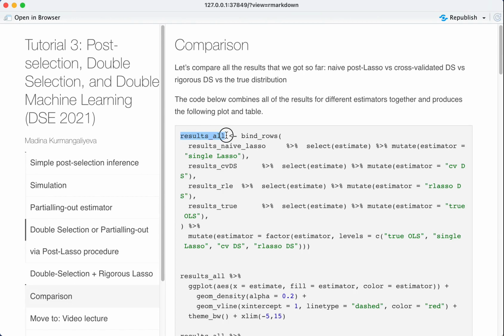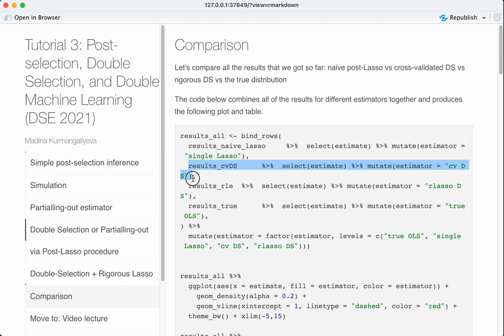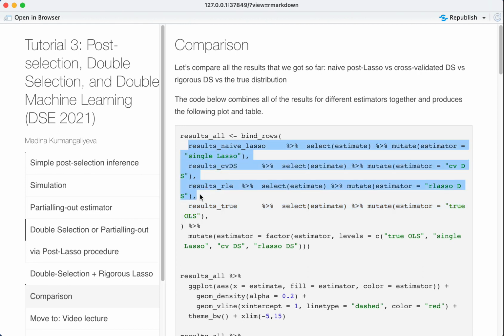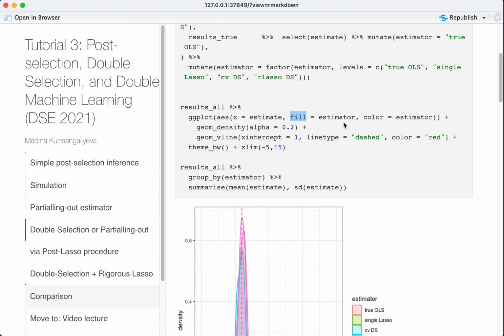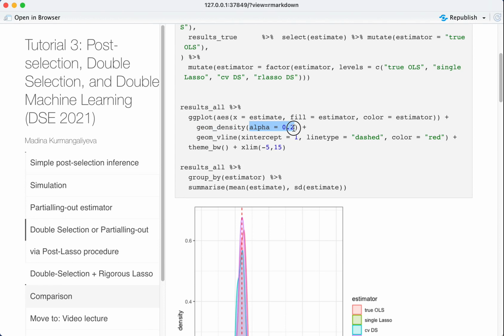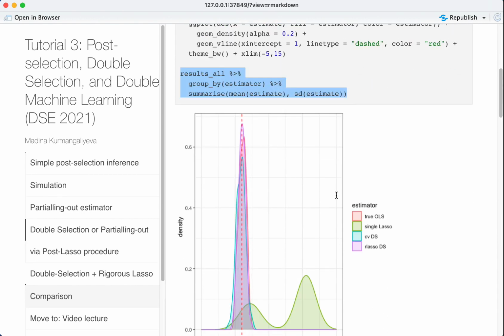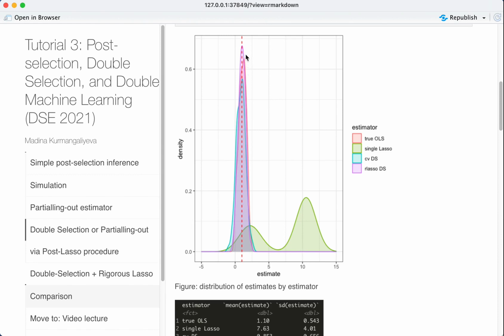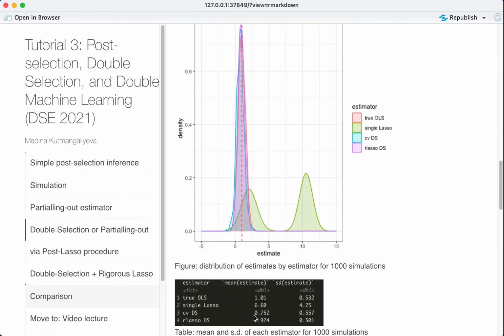Tutorial Double Selection estimator Part 7